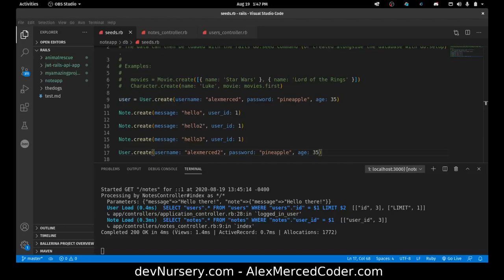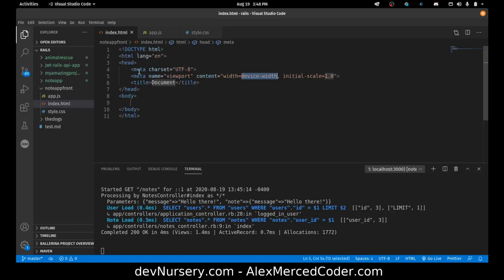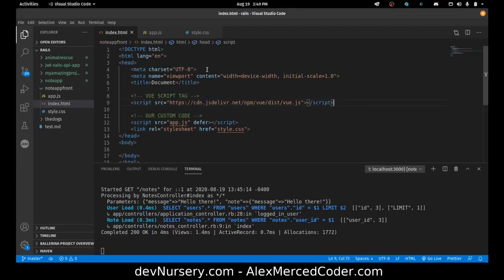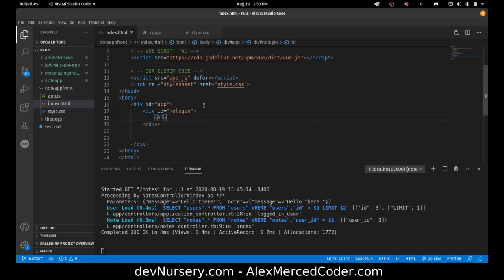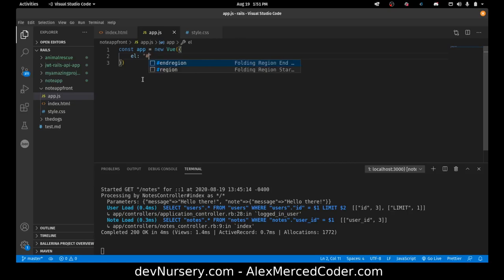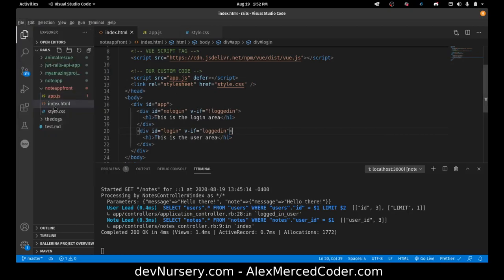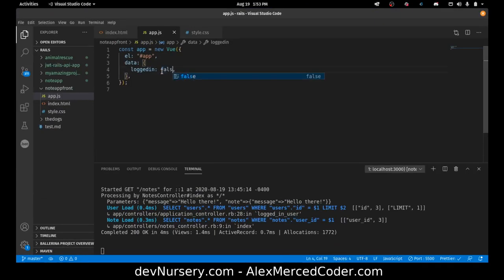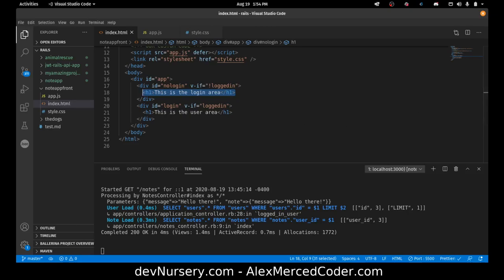AM Coder - Ruby on Rails and Vue #3 - Starting the Vue Frontend